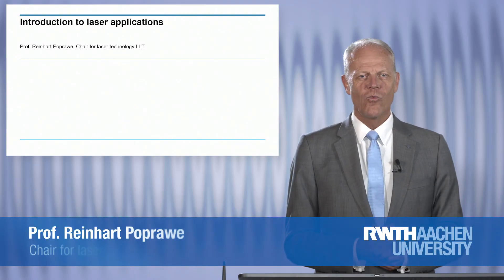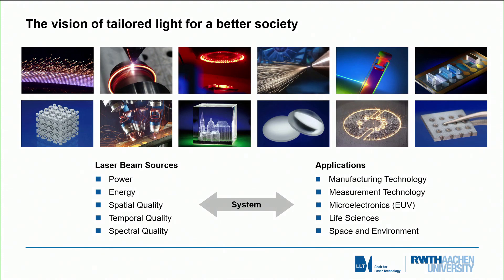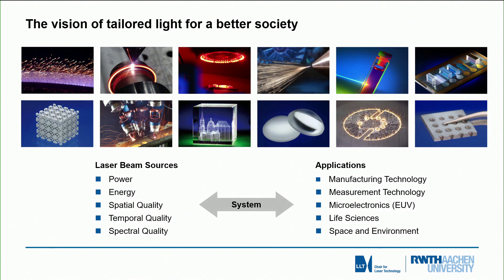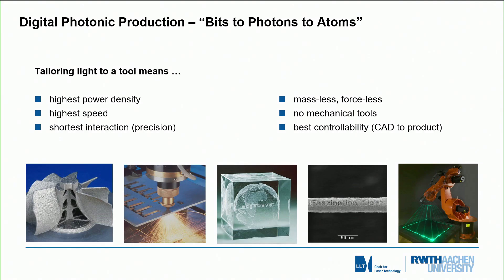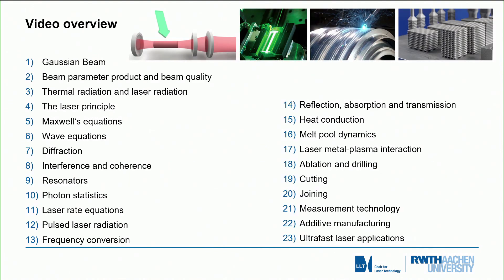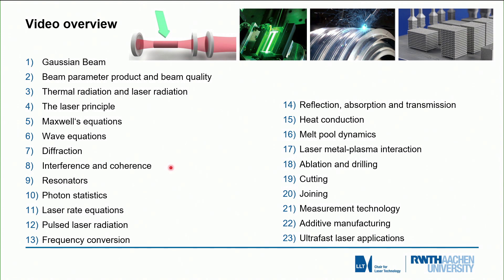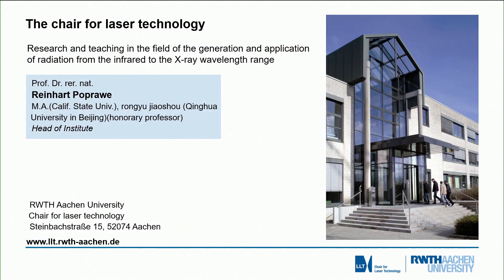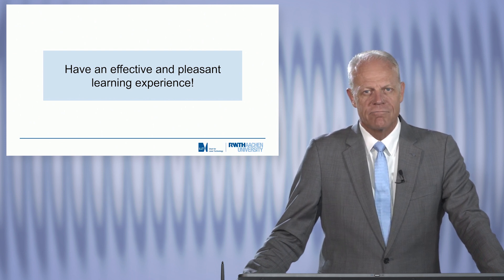Introduction to laser application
Introduction online learning videos for laser application course. For the full course just watch the playlist Laser applications. Enjoy learning!